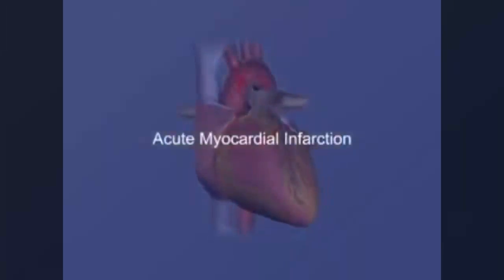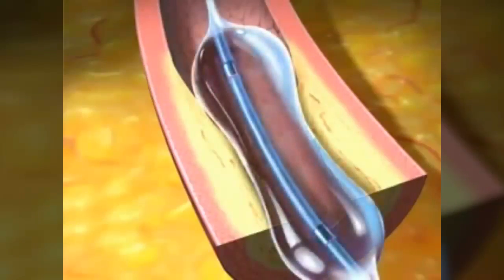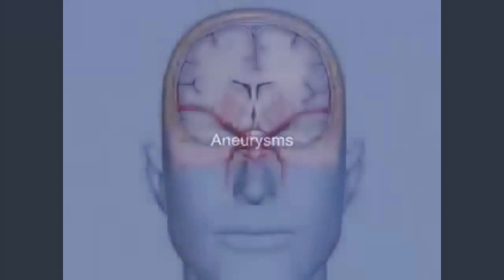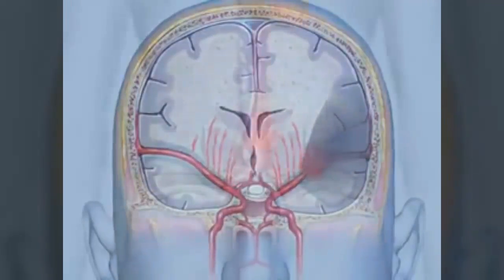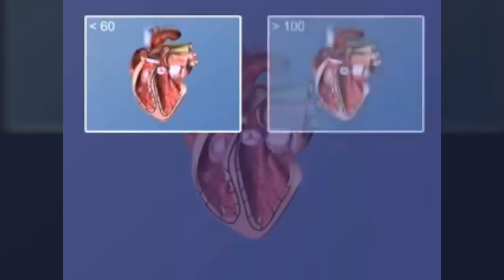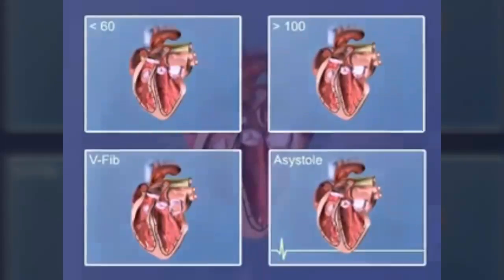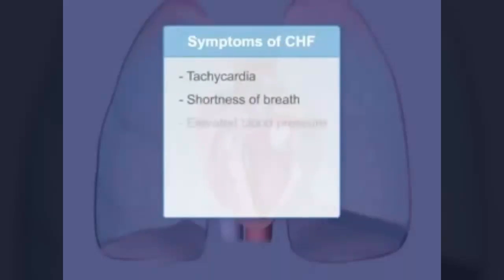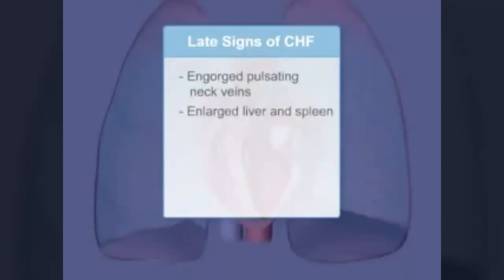Heart Diseases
In this video you will learn about Heart Disease and foods that control it naturally.